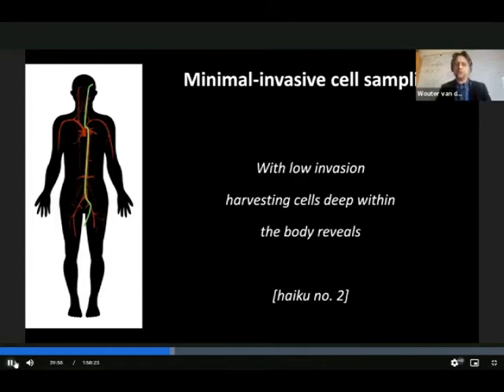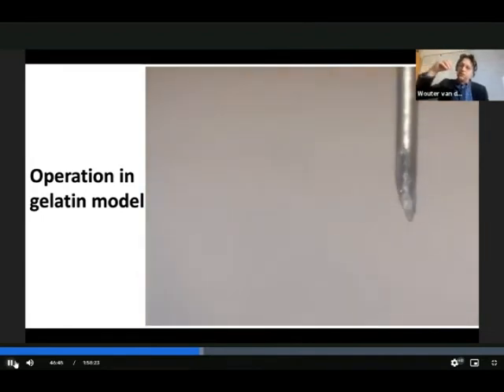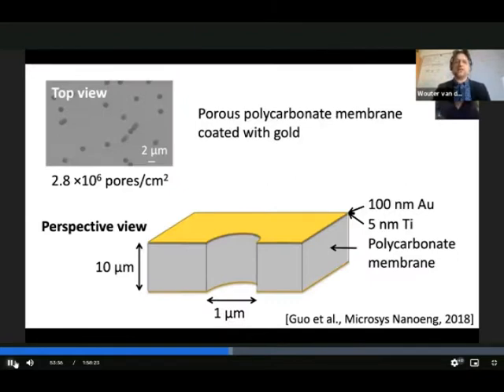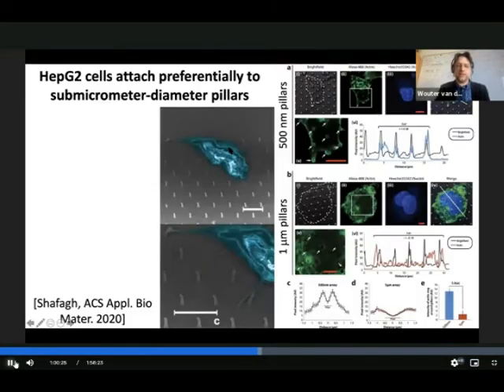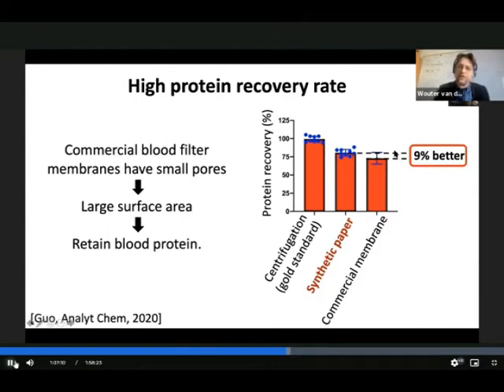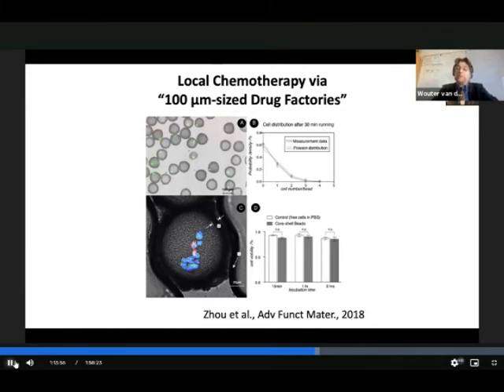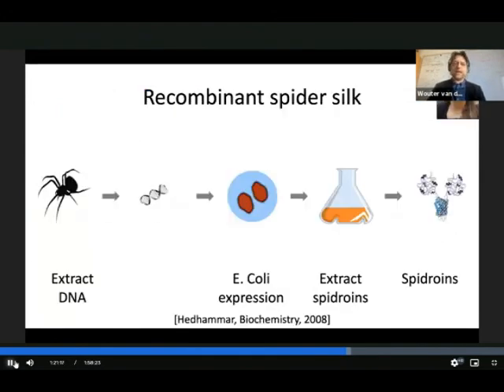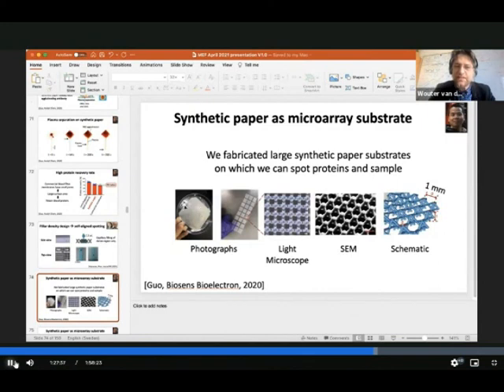Keynote talk on biohybrid microsystems at MEF2021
In this video I show our recent research progress in micro and nanotechnology for medical sampling, diagnosis, therapy, as well as for in vitro modelling.